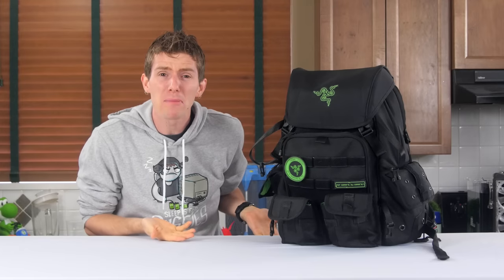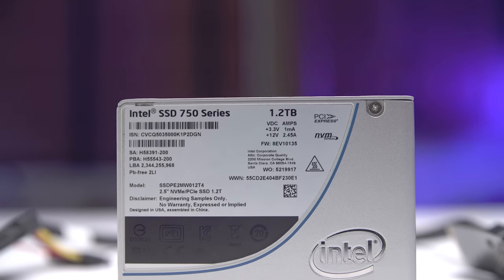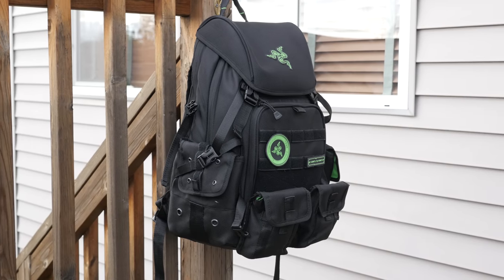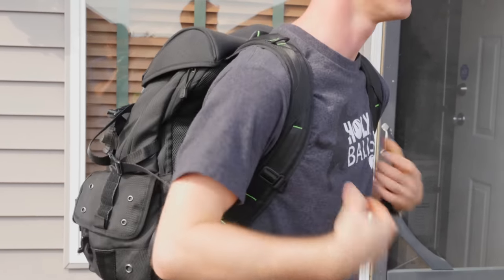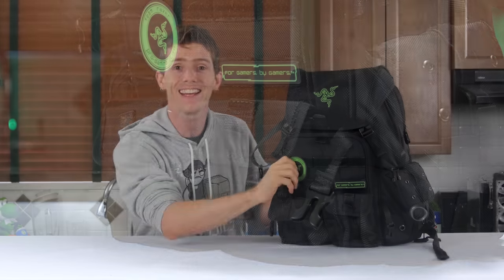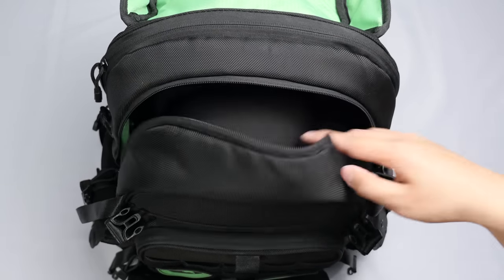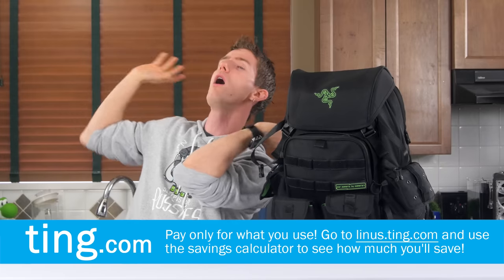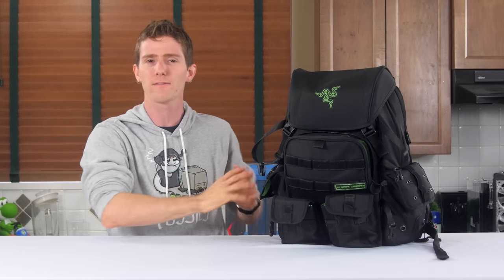Razer Tactical Bag - "Intense Gamer Gear!" or Sensible Backpack?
Mice, keyboards, headsets, laptops, and other gamer gear are pretty standard fare for Razer at this point. But a backpack!? This seemed a bit far-fetched...